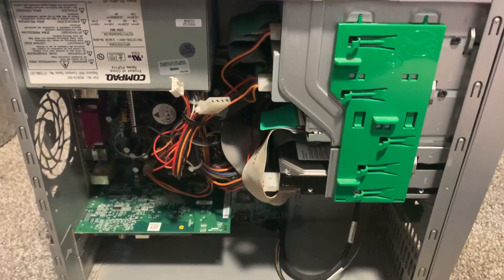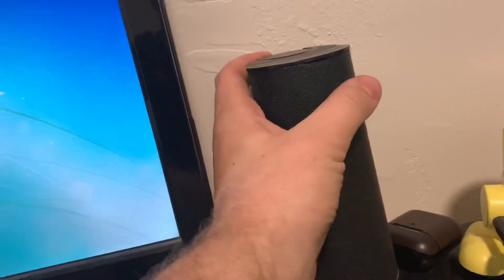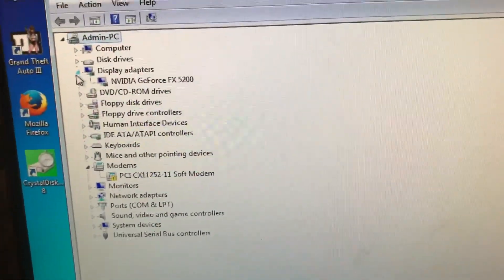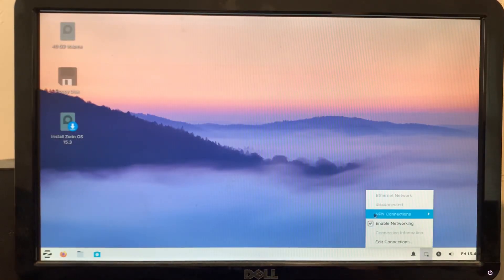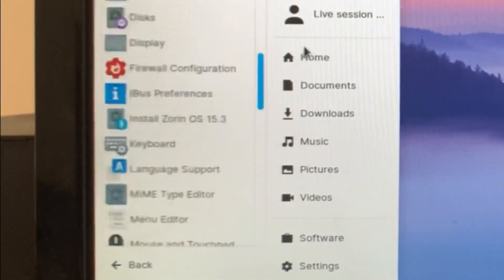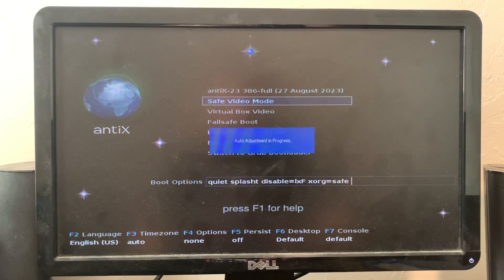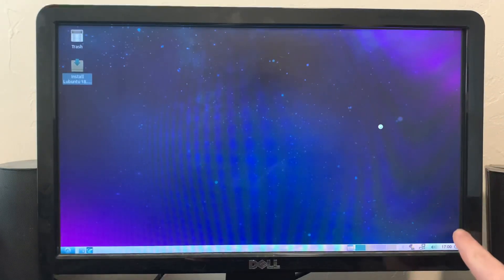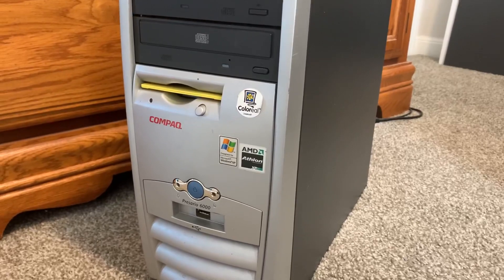Attempting Linux on the Slow Computer